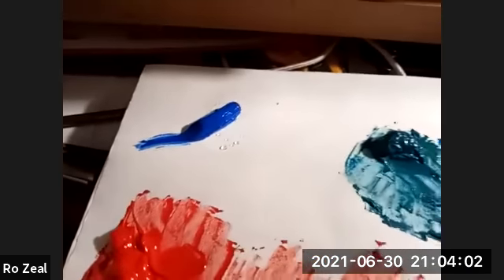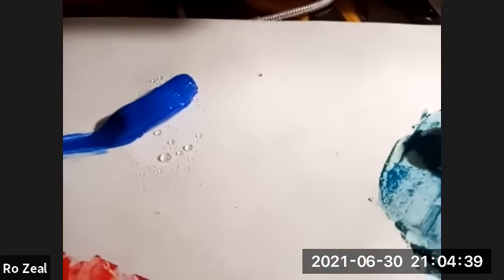Color Wheel (sound is awful)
lemon yellow
carmine red
cobalt blue